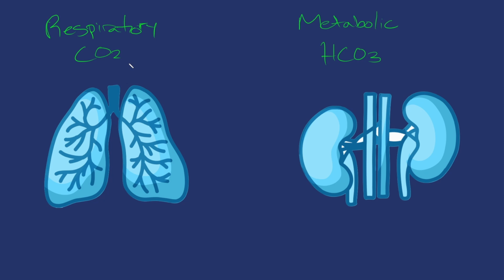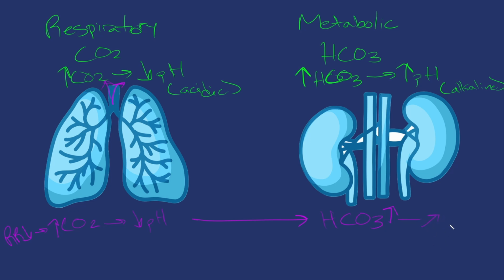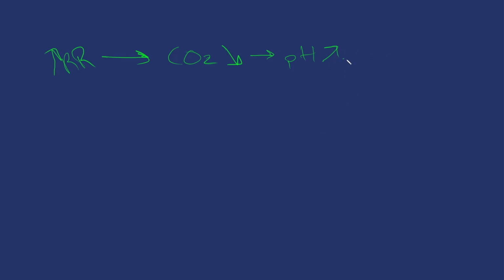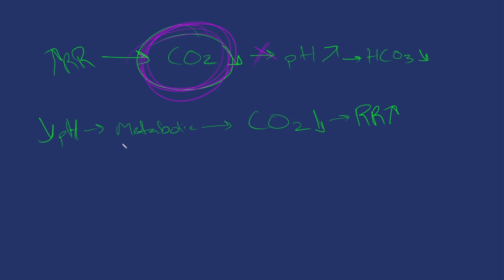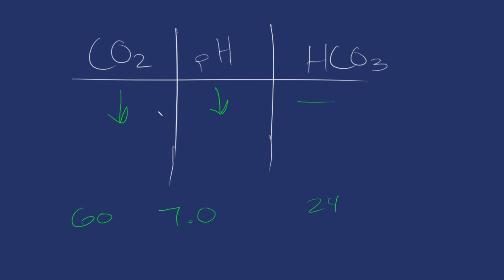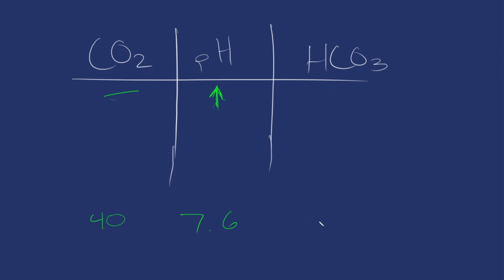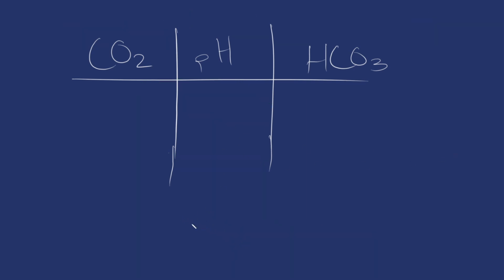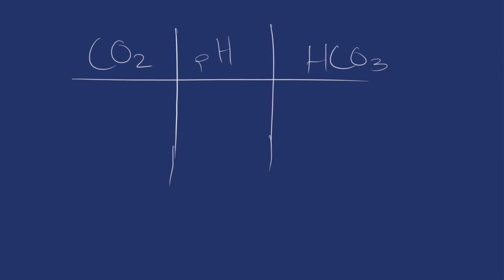Blood Gas Interpretation